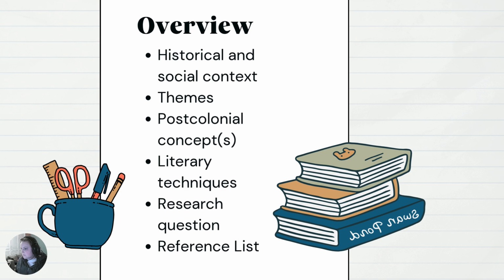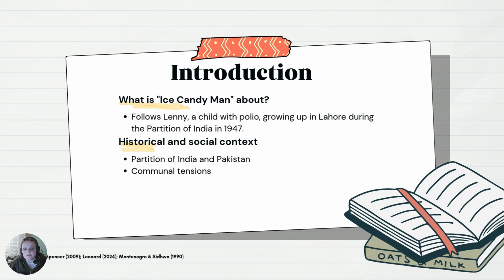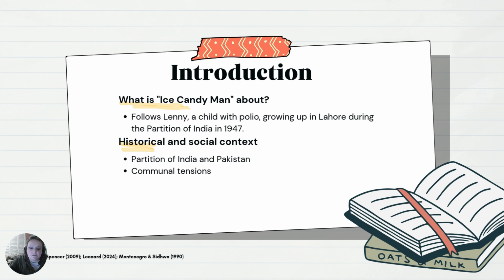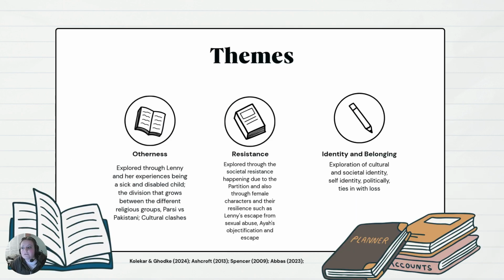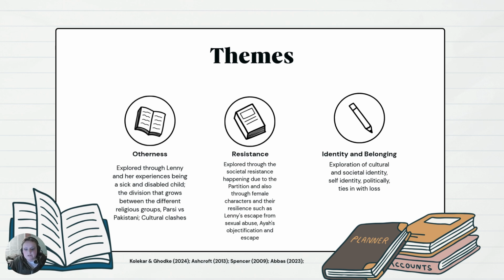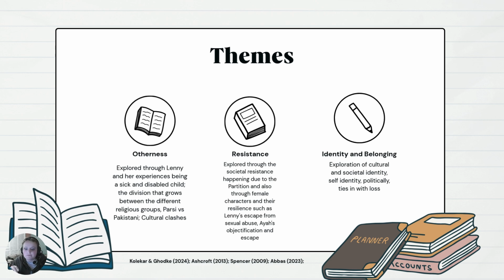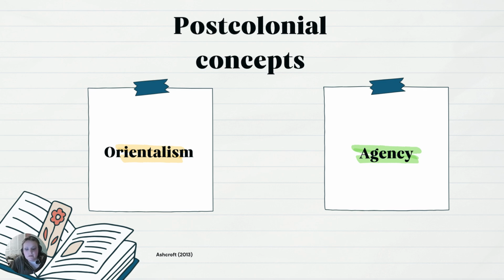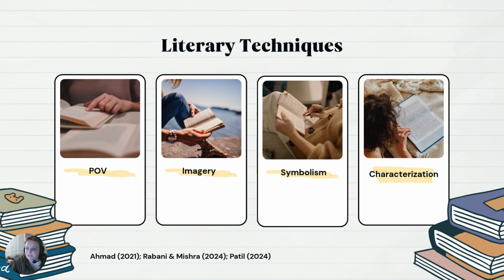"Ice Candy Man" postcolonial presentation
Here is my presentation for my Uni class about postcolonial literature, specifically focusing on Bapsi Sidhwa's novel "Ice Candy Man" and my ongoing analysis of it for the final essay.